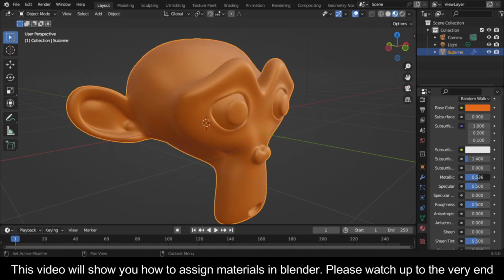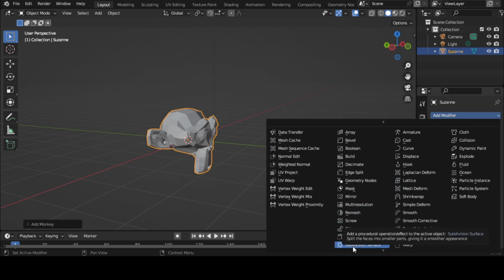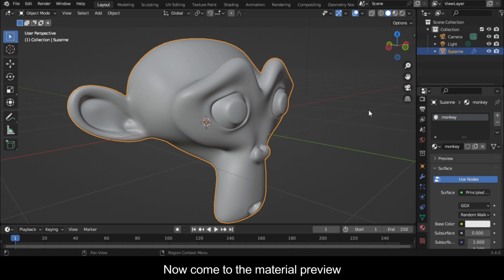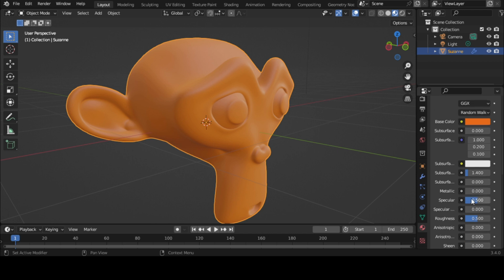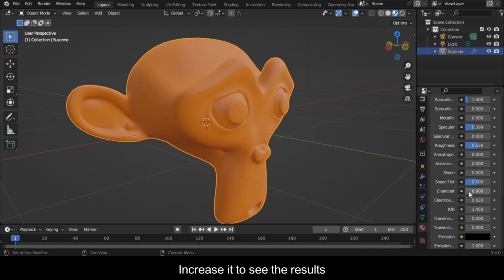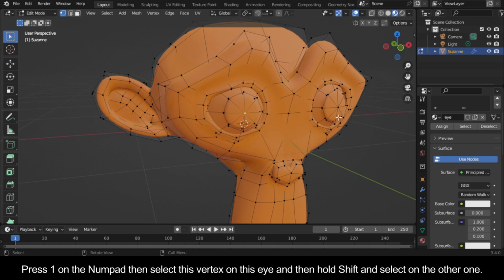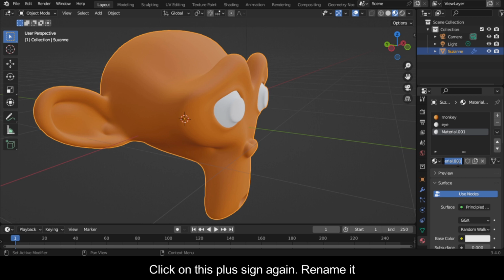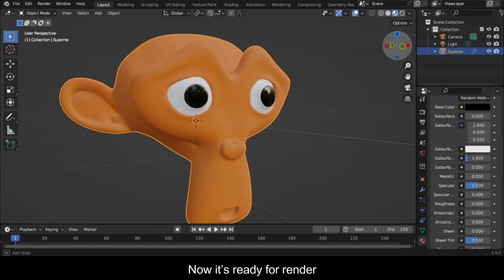how to assign materials in blender | Blender beginner's tutorial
this video will give you a deeper understanding on how to assign materials to objects in blender